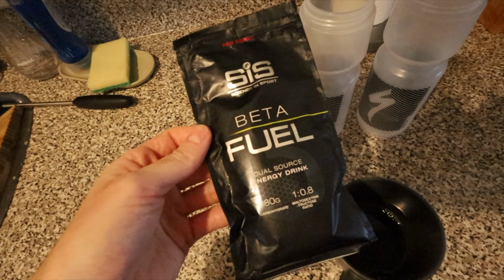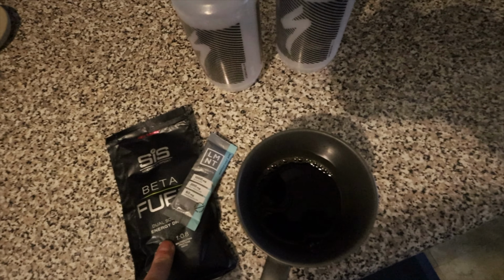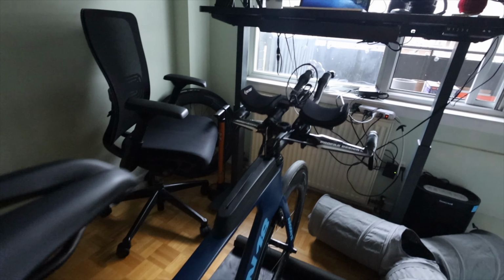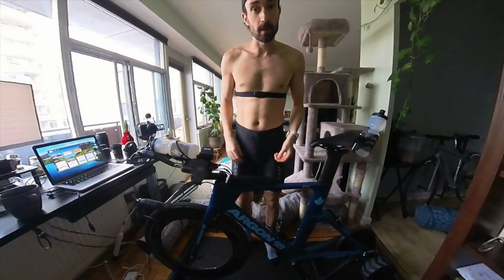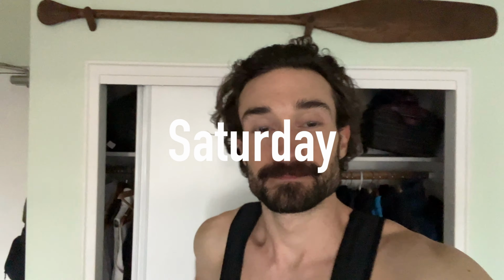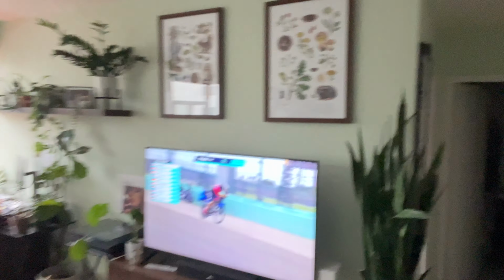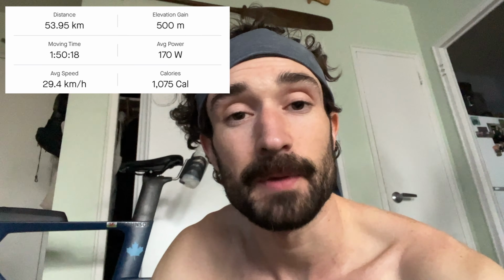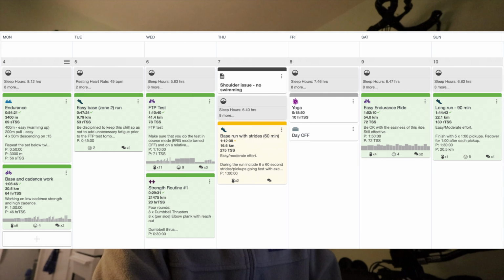FULL WEEK OF TRIATHLON TRAINING - IRONMAN 70.3 BUILD - FTP TEST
FULL WEEK OF TRAINING - IRONMAN 70.3 BUILD

This is a full week of training as I build into the racing season, focusing on getting in volume and quality for each of the disciplines. In this phase of my training it was time to conduct some testing on the bike to adjust training numbers and track progression; the FTP test on Wednesday was the first test I have done in 2024. Here is how the week was structured:

Monday: Swim 1h, bike 1h
Tuesday: Run 45m
Wednesday: Bike 1h10m, Strength 30m
Thursday: Swim 1h15m (missed), run 1h (adjusted)
Friday: OFF
Saturday: Bike 1h50m
Sunday: Run 1h30m
Total planned: 9h

The actual totals for the week were:

Monday: Swim 54m, bike 1h5m
Tuesday: Run 47m
Wednesday: Bike 1h 10m, strength 29m
Thursday: Run 1h12m
Friday: OFF (mobility 18m)
Saturday: Bike 1h52m
Sunday: Run 1h44m
Total: 9h36m

Let me know what you would like to know about my training, and what you would like to see next!

MattyJTri